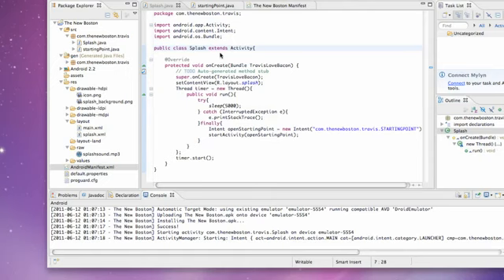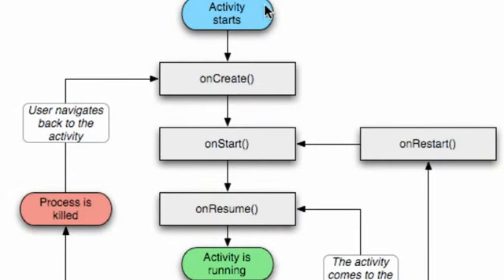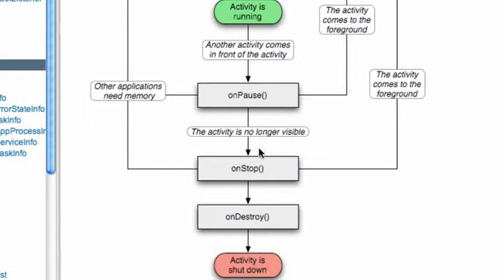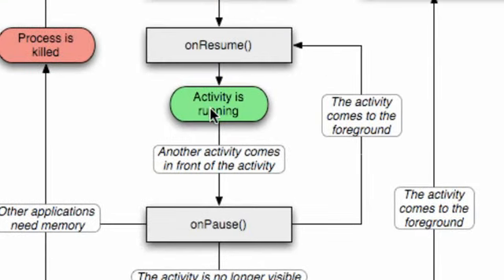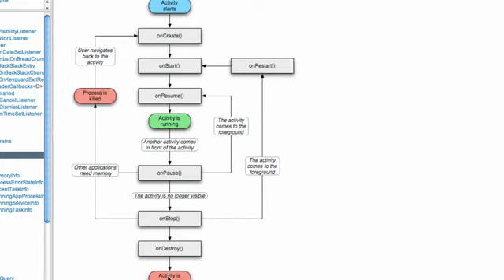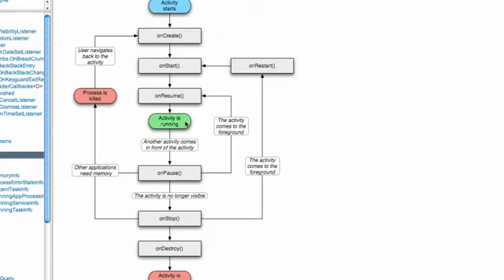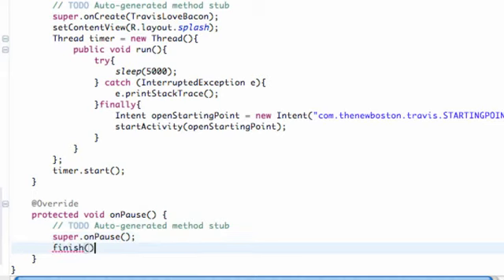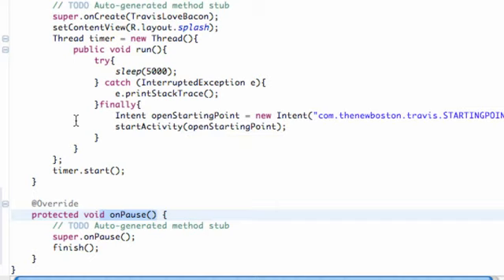Android Application Development Tutorial 16 Activity Life Cycle